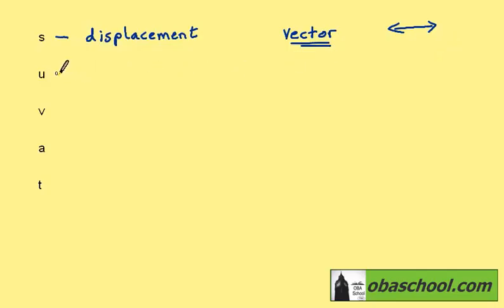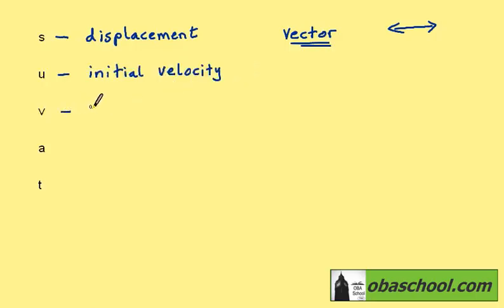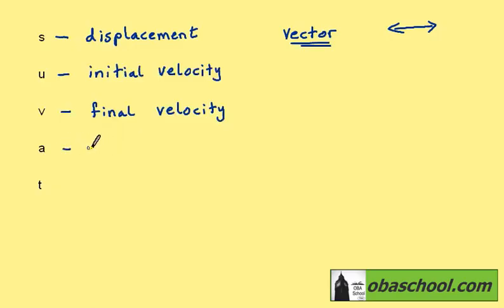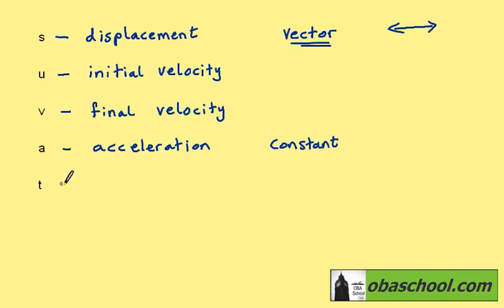Equations of Motion Ex 12 (EoM in a Straight Line) - A Level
AS.PHY.03.5 Equations of Motion Ex 12 (EoM in a Straight Line - applicable for constant acceleration only) (OASP0305)